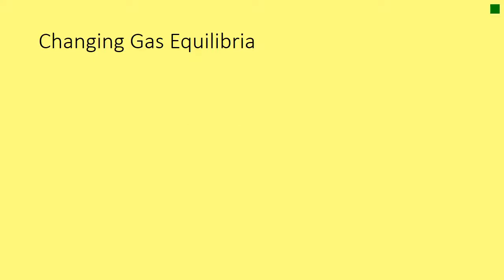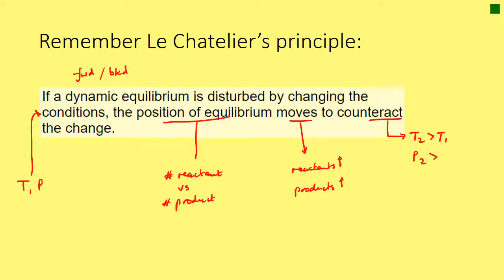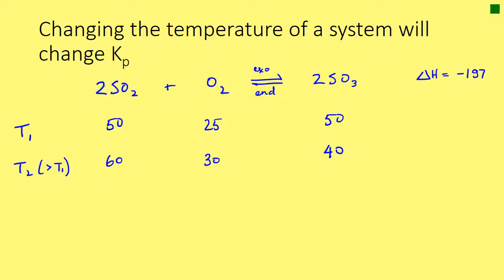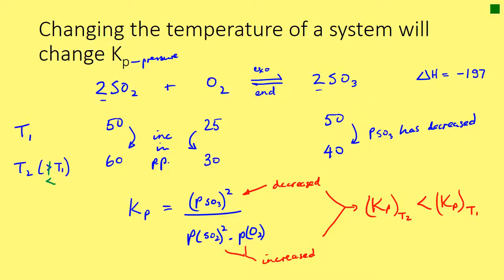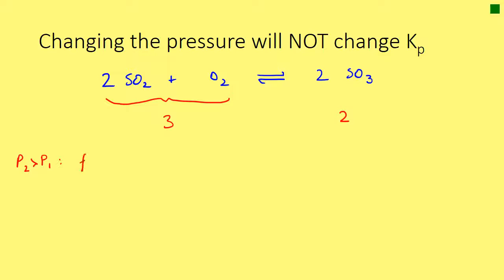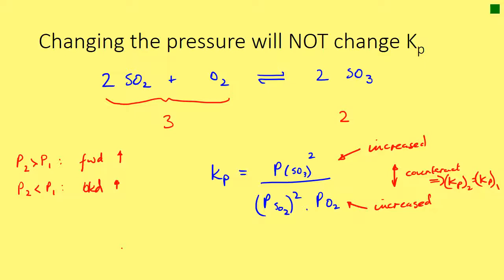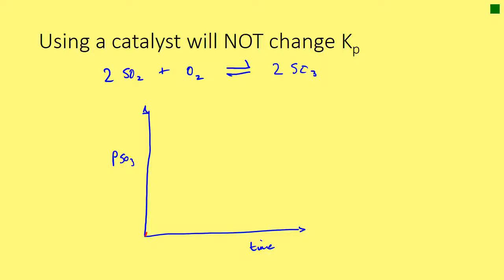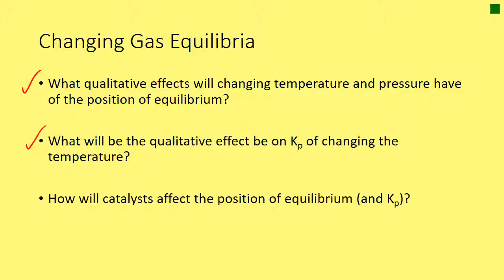10 Changing Gas Equilibria